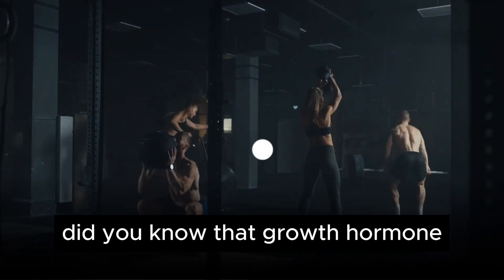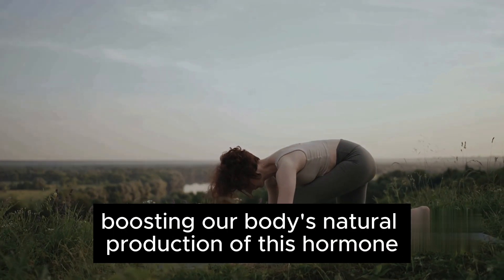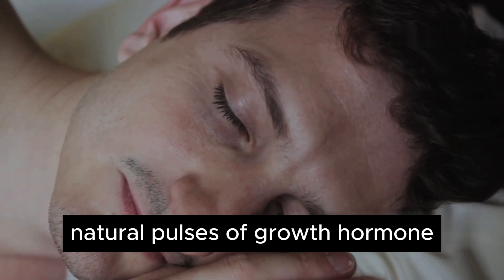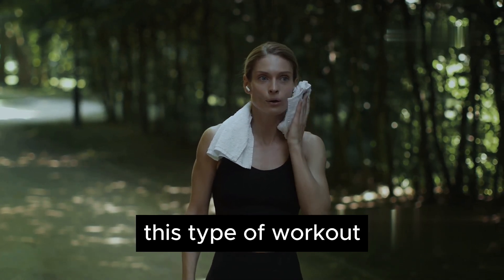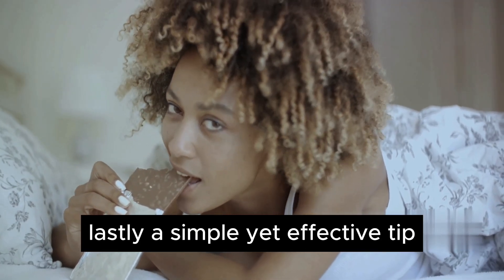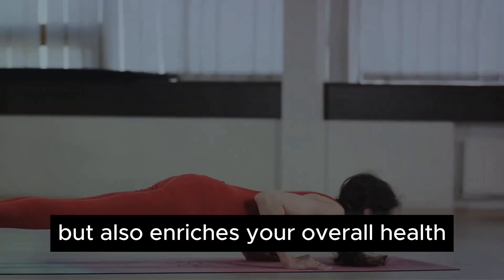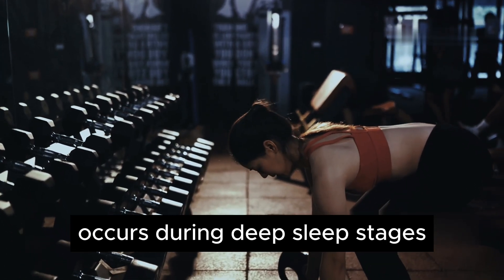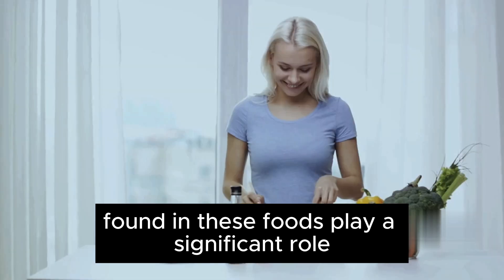How to increase growth hormone? The most effective ways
What is growth hormone and how to increase growth hormone levels naturally, especially at an age when growth hormone levels drop dramatically. Learn the signs of growth hormone deficiency and what can block its production. We offer helpful tips for increasing growth hormone levels, including advice on sleep, exercise, diet, and other methods.